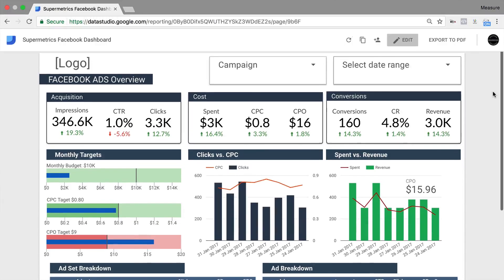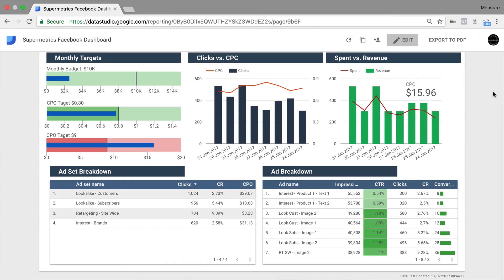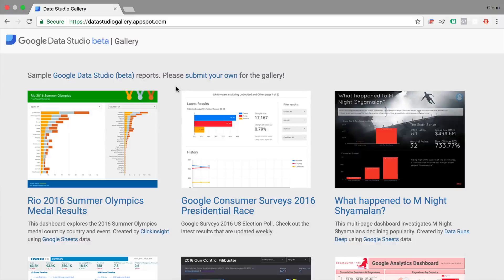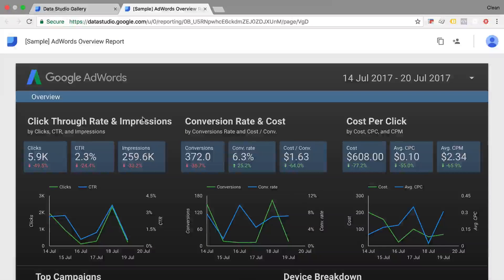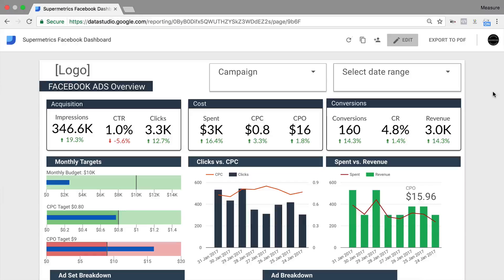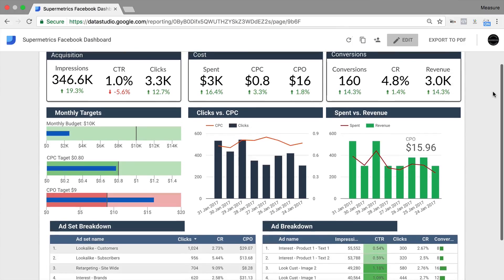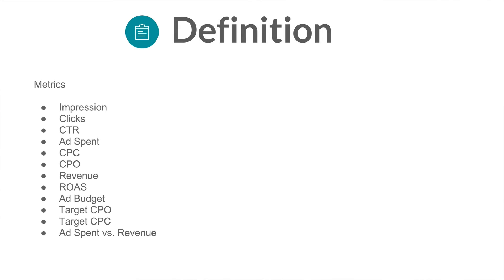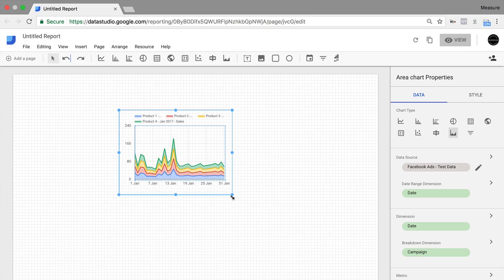Google Data Studio Dashboard Course | Introduction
Free tools like Data Studio make it really easy for you to build dashboards within minutes - but do the numbers & graphs you see really make sense to you and how well are you able to communicate the message?

In this video course you're going to learn how to build a dynamic data dashboard with the help of Google Data Studio, Google Sheets and Supermetrics.

Course Overview

1. How you should prepare and implement your dashboard
2. How to prepare data sources in Google Sheets with the help of Supermetrics
3. How to visualize your data effectively in Data Studio